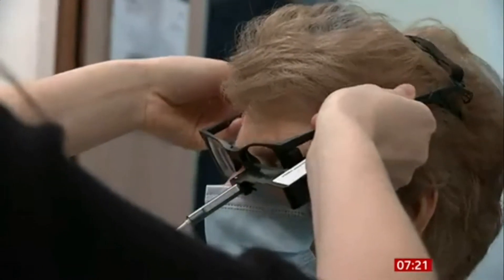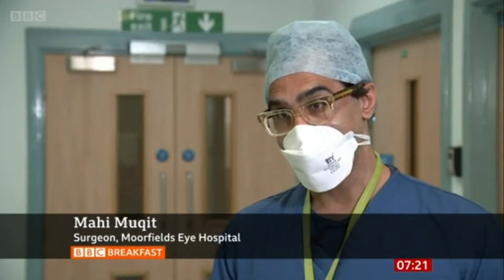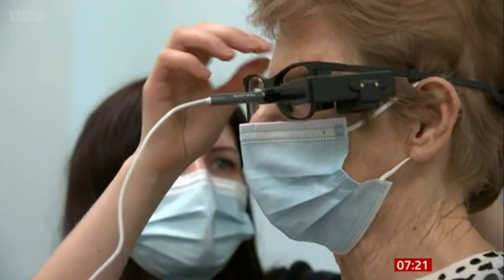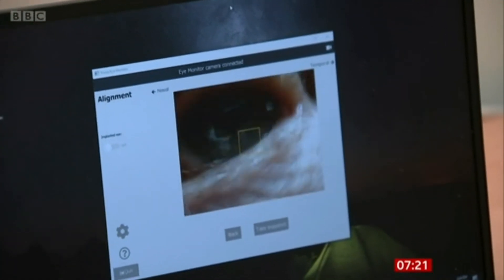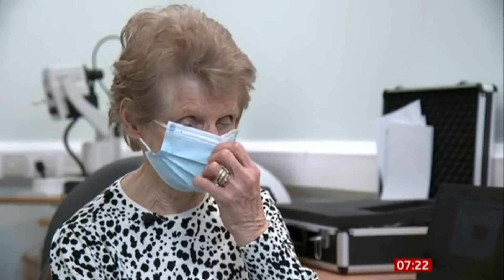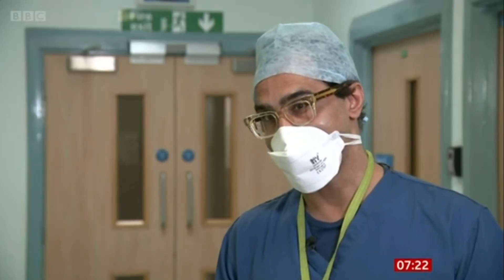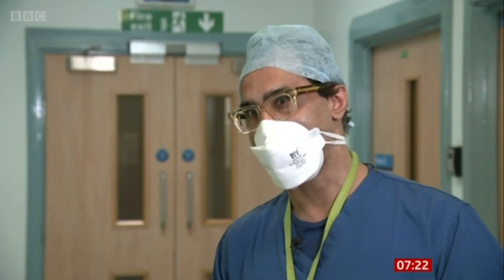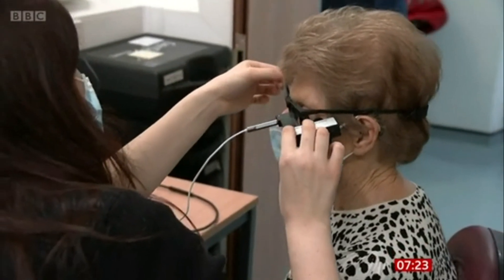BBC Breakfast News 2022: Mr Mahi Muqit, Consultant Vitreoretinal Surgeon, Moorfields Eye Hospital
Mr Mahi Muqit PhD FRCOphth is a Consultant Vitreoretinal Surgeon at Moorfields Eye Hospital. The first patient with dry age-related macular degeneration in the UK was implanted with the subretinal chip in December 2021, and the bionic chip was switched on recently in January 2022.